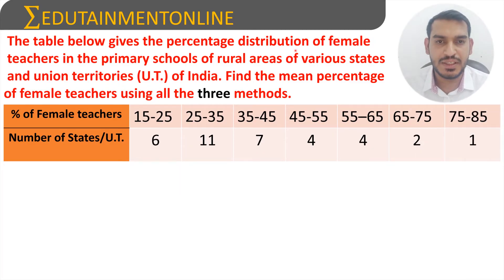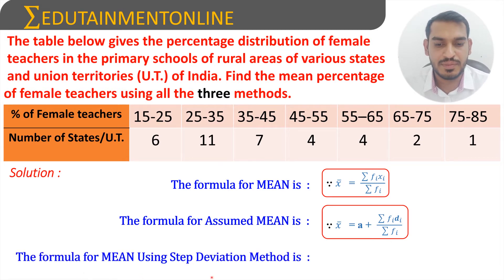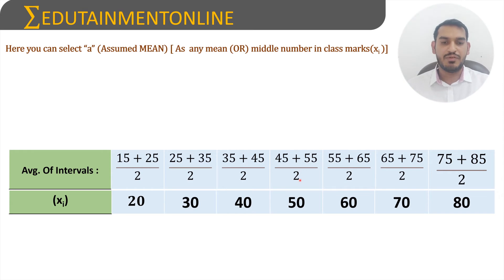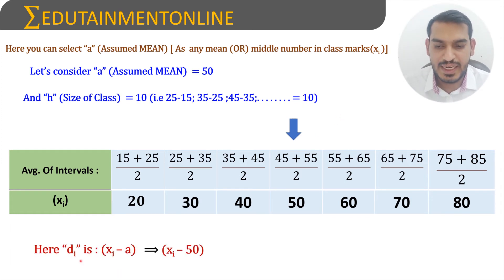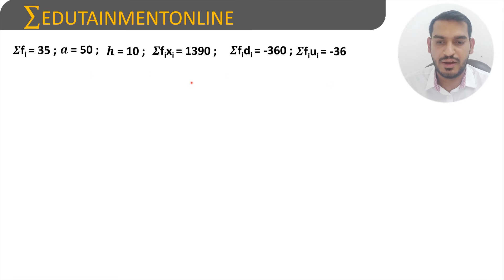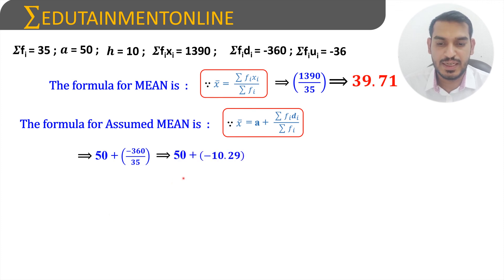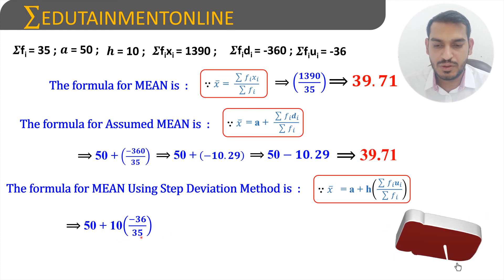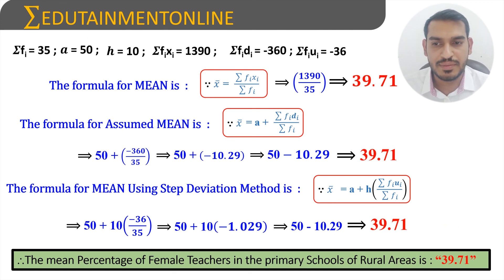Find the mean percentage of female teachers using all the three methods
Statistics | Class X | Question 6